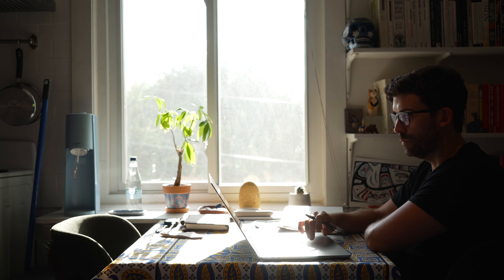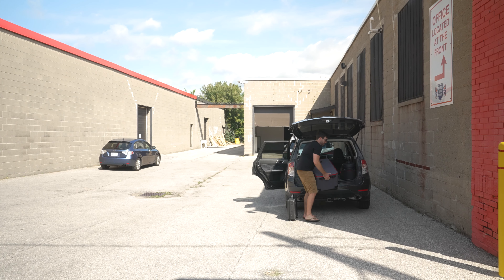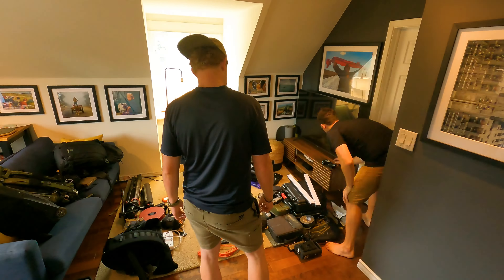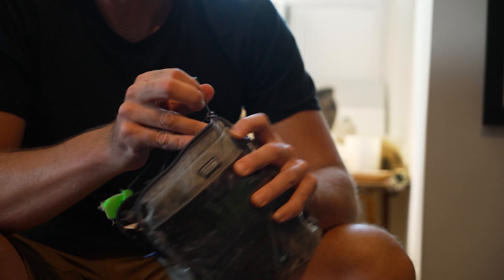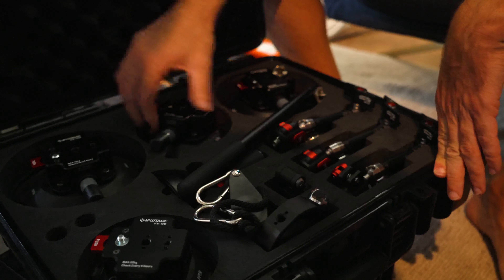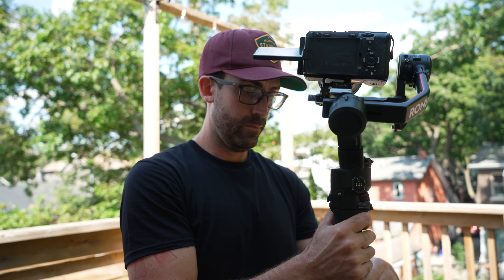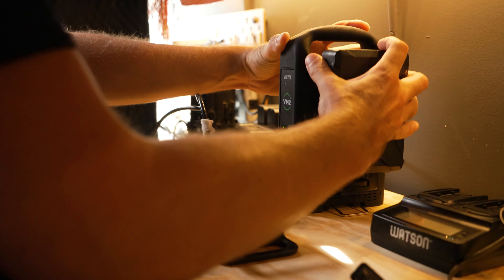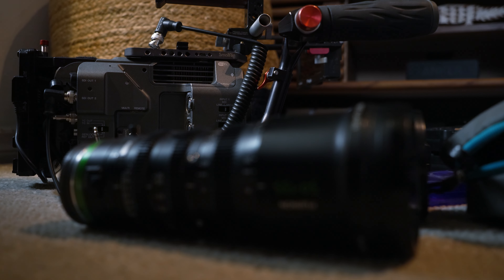24 Hours to Prep Gear For $1,000,000 Shoot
Love packing videos and international documentary production? Follow along as I prep for a major travel job.

CHAPTERS

0:00 - Intro
1:03 - 24 hours to pack for an international high budget shoot
1:42 - First step, think about your needs
2:53 - Getting the gear I need
4:03 - Bringing what I need together
5:02 - In depth explanation of the gear I’m bringing
15:03 - Charging my gear
15:54 - Testing
18:00 - Finally packing, best tips
21:53 - Final thoughts

✋ SAY HI